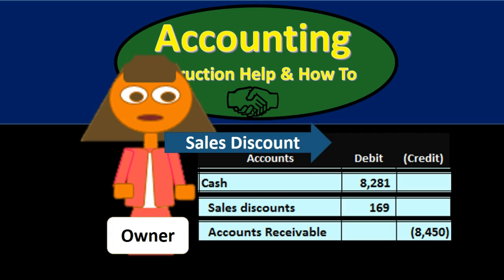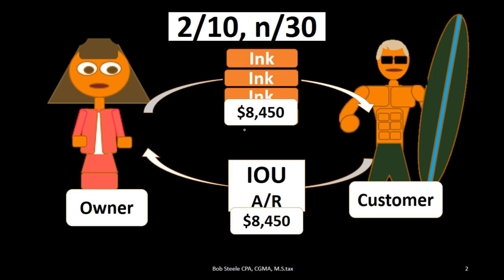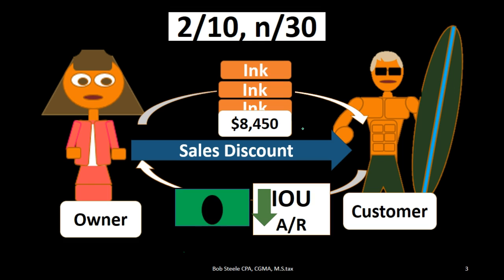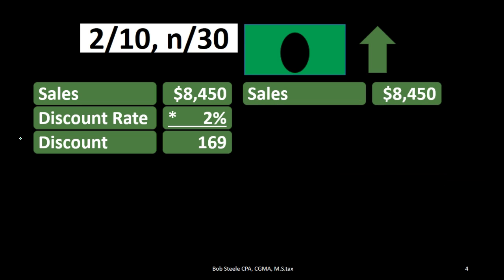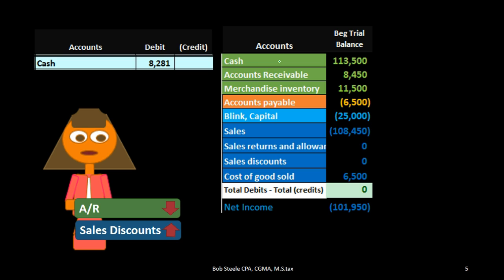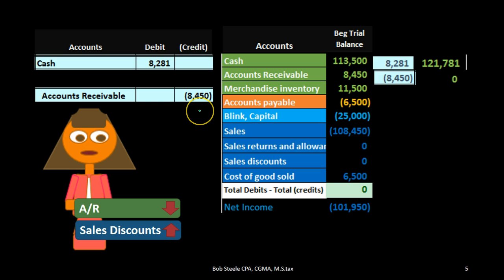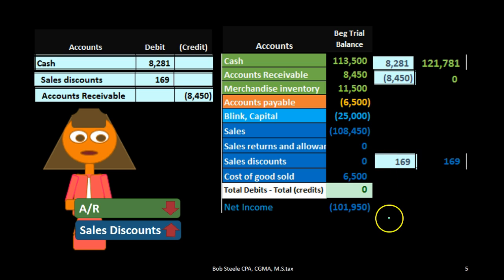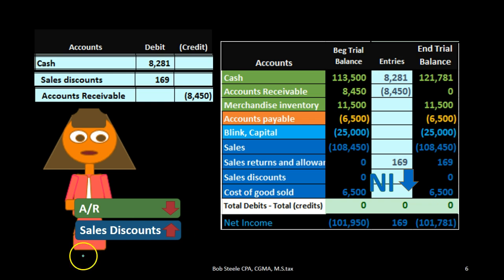500 Sales Discount Explained – Journal Entry Record – Discou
Sales discount is the discount we give to the customer not to confused with a discount we may receive when we purchase an item. Sales discount term can be confusing because the term sales if referring to the income or revenue account for a merchandising company that sells inventory, sales being equivalent to revenue or income. Sales discount will start with terms that will allow the a sales discount if payment is received in a certain time period, sales discount being a way to increase cash flow. The journal entry to record the sale will not change even though we now have sales discount terms but the second journal entry, the journal entry to record the receipt of payment will change if we receive payment within the discounted time period because we will have to calculate the sales discount, calculate the cash that will be received, and record the transaction with a debit to cash, a credit to AR, and a debit to sales discount, sales discount being in income statement account and a contra revenue account meaning that sales discount will go up with a debit but will be grouped in revenue section of the income statement.